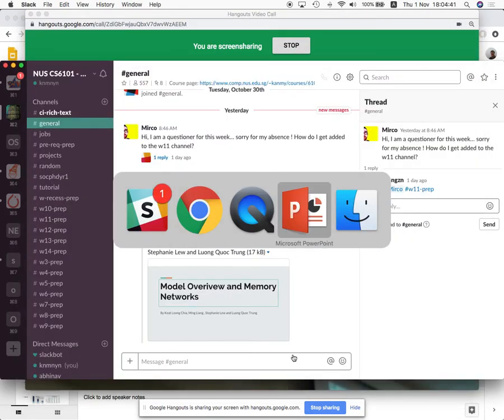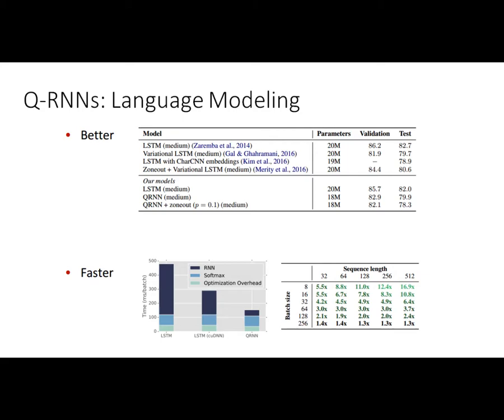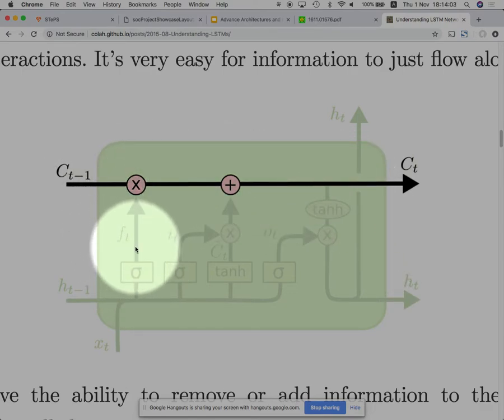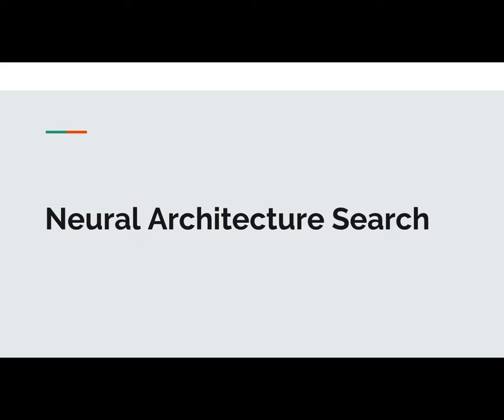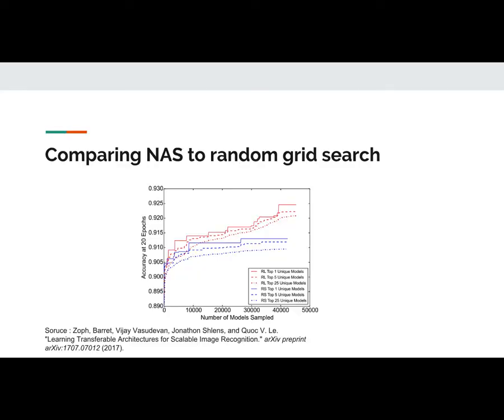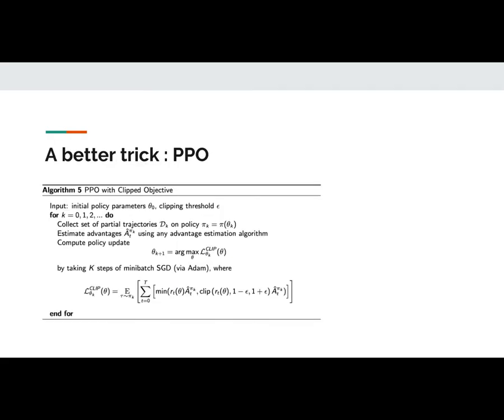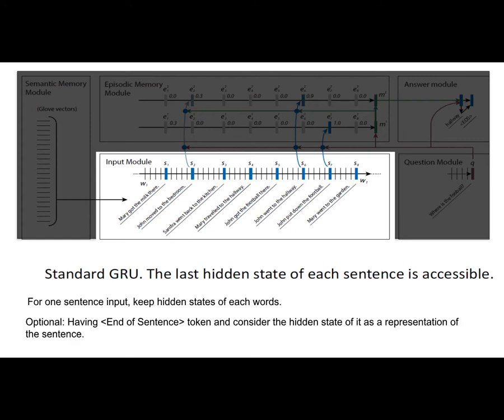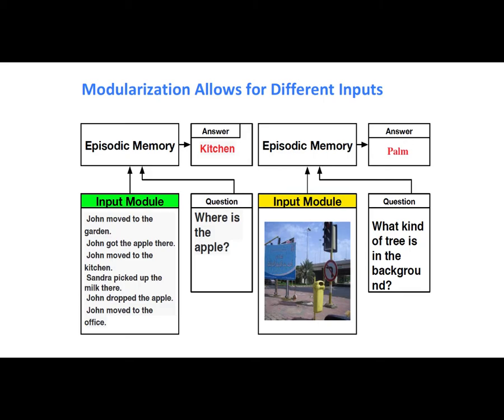[NUS CS6101 Deep Learning for NLP] S11 - Advanced Architectures and Memory Networks